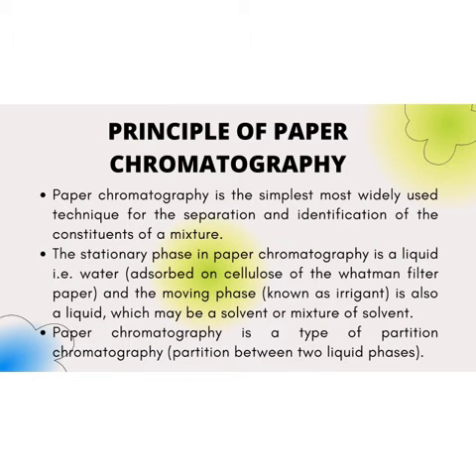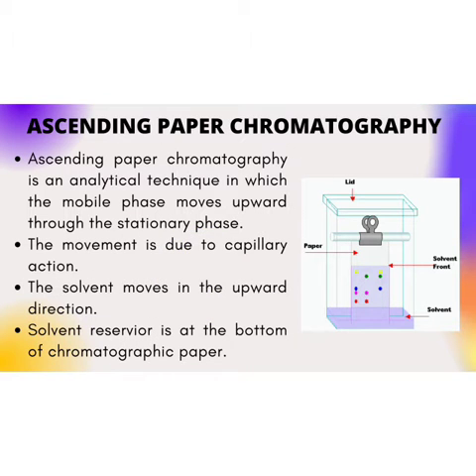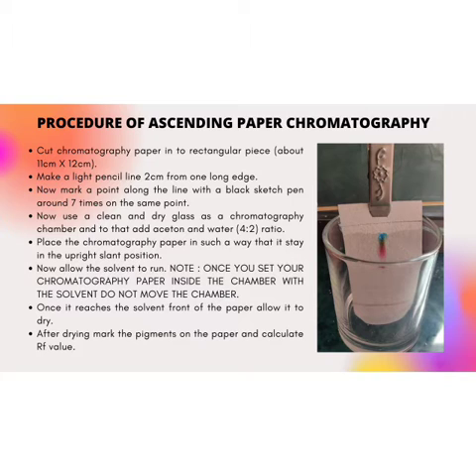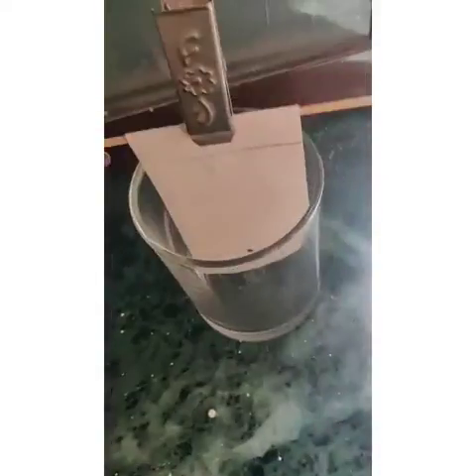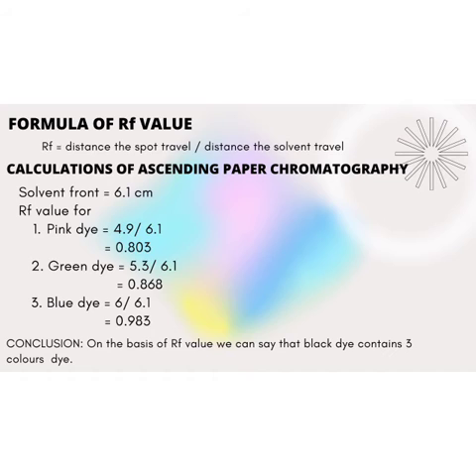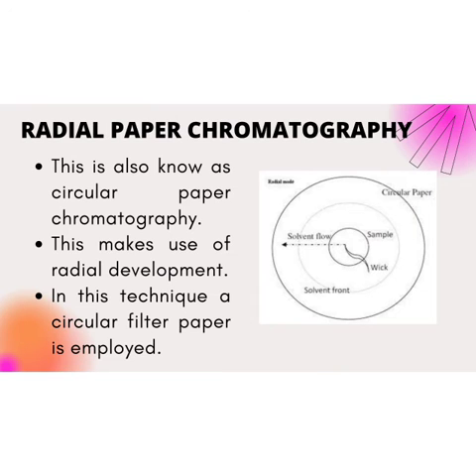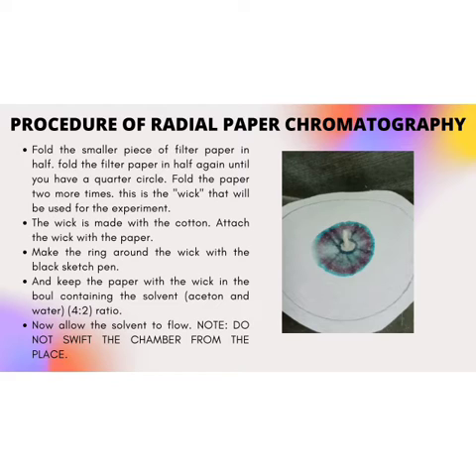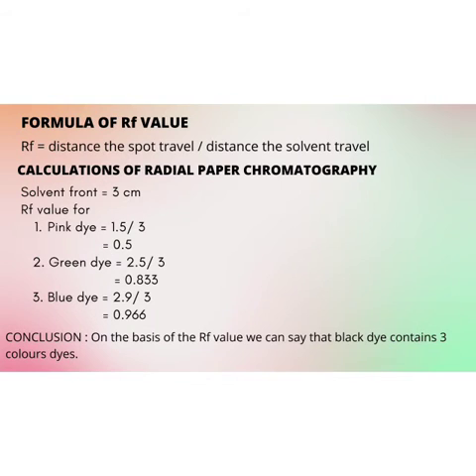MV 15- Nijanshi Damania, Riya salvi, Nikita Katkar, Eesha Vasta, Sakshi Talkar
Principles of ascending and radial paper chromatography